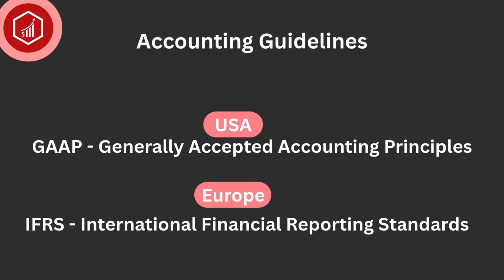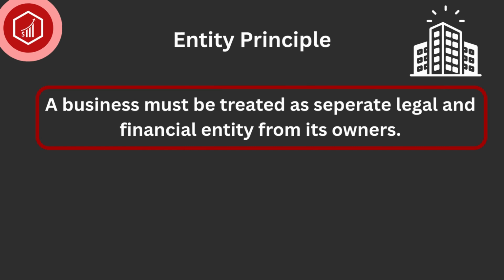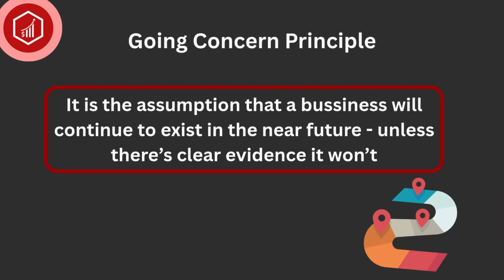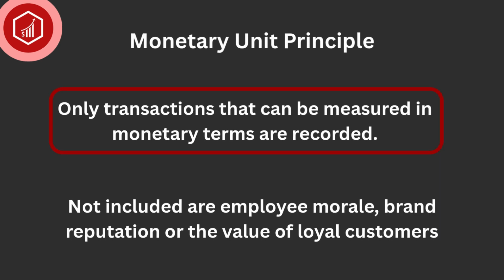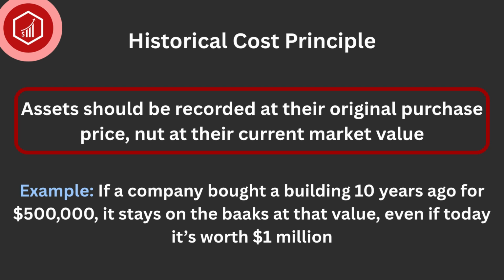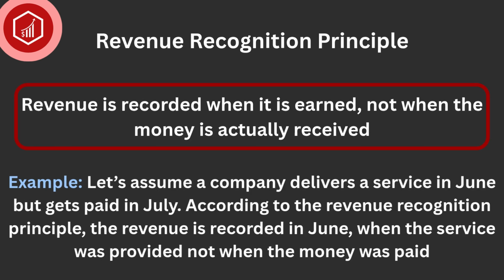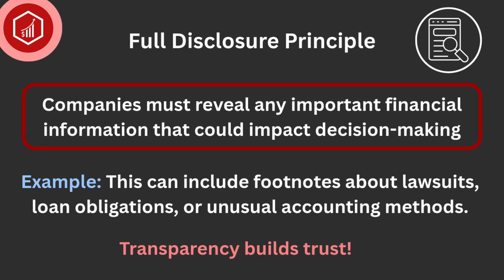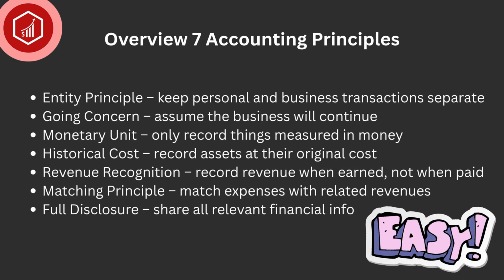The 7 Accounting Principles Easy Explained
Welcome to Easy Finance! In this video, we break down the fundamental accounting principles you need to understand the basics of financial reporting and bookkeeping. Whether you're a student, aspiring accountant, or just curious about how businesses track their finances — this video is for you!

🎯 What you’ll learn in this video:
The purpose of accounting principles
The 7 major principles (Entity, Going Concern, Monetary Unit, Historical Cost, Matching, Cost, and Revenue Recognition)
Real-life examples to help you understand how they apply
Why they matter in financial decision-making

💡 Perfect for:
Business & finance students
Anyone preparing for exams or internships
Beginners wanting to understand accounting basics